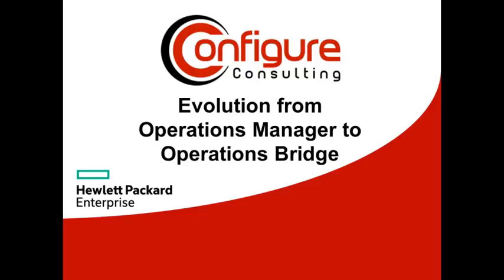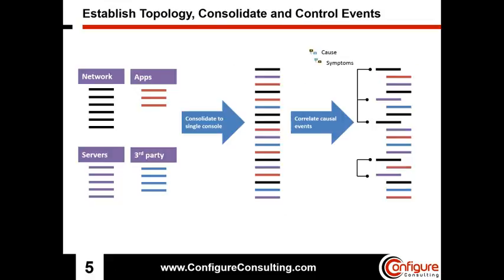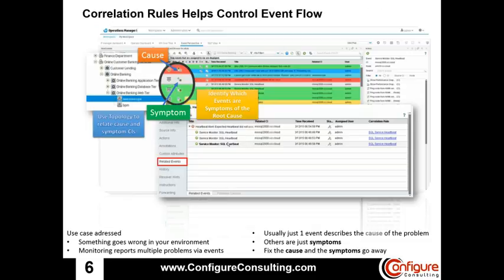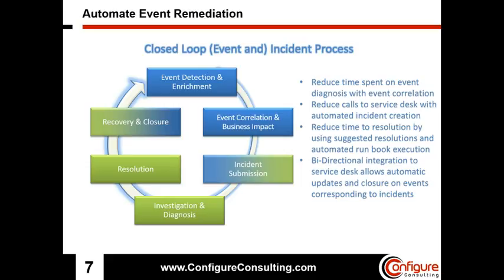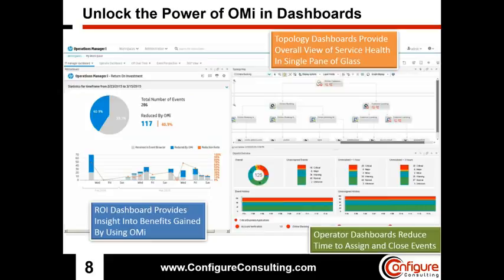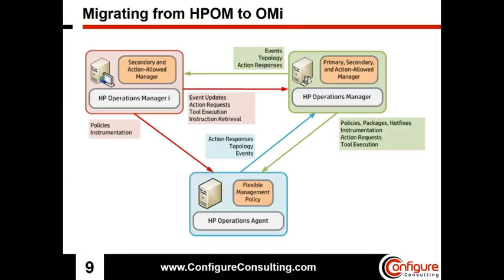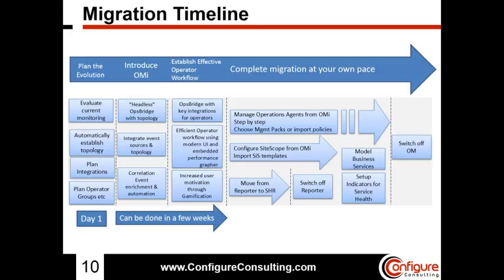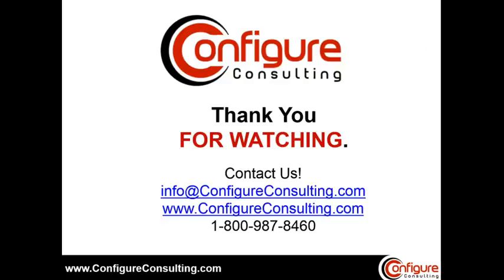OM to OpsBridge Migration Overview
Watch how to make the evolution from HP OM to Operations Bridge and take advantage of features such as topology and stream based event correlation, customized operator dashboards, and run book automation to increase operational efficiency and reduce mean-time-to-resolution.